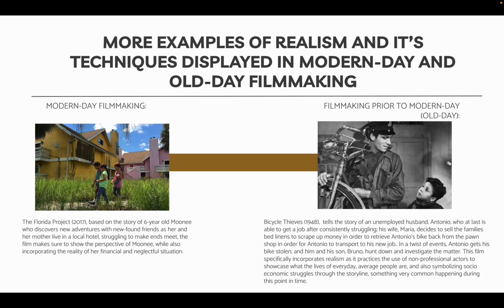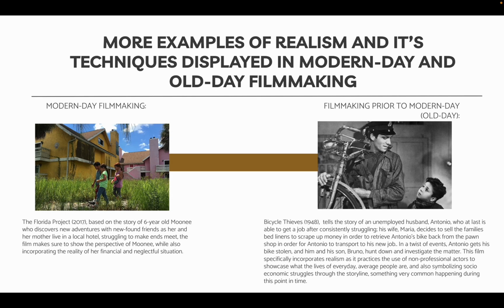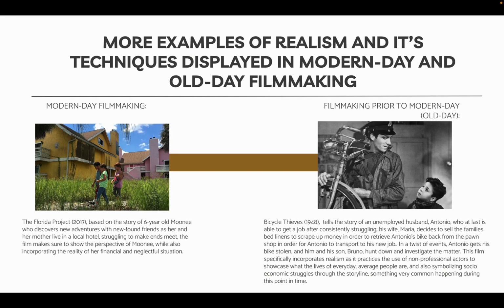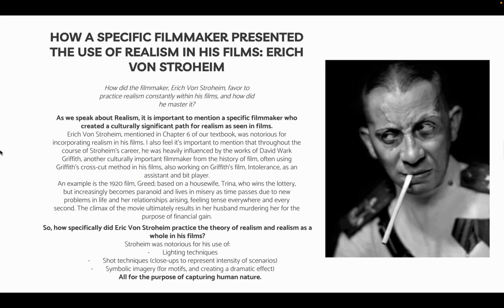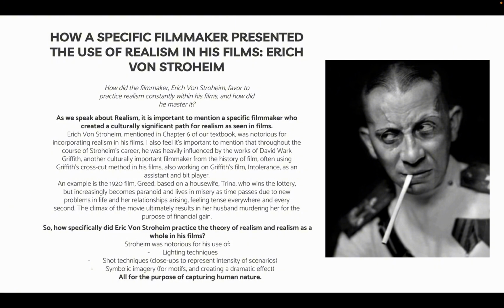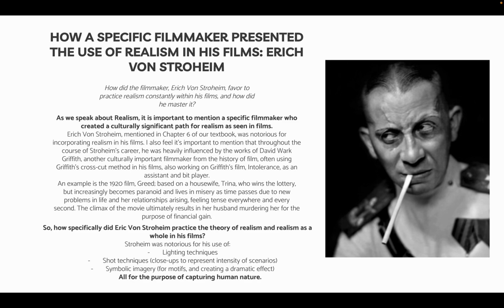An Overview and Analysis of Realism: Final Project for Intro to Film: History 1960s